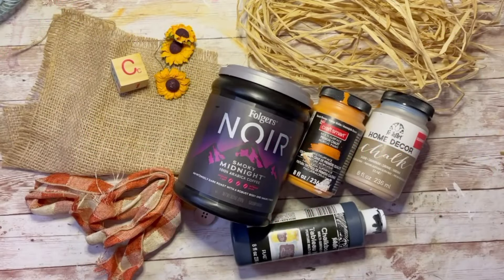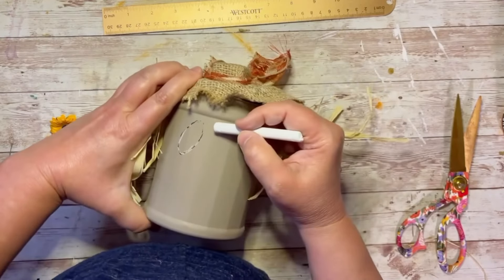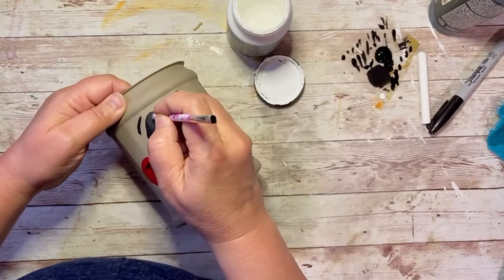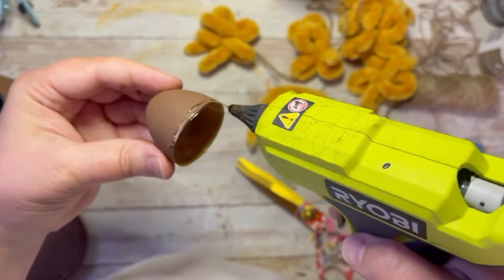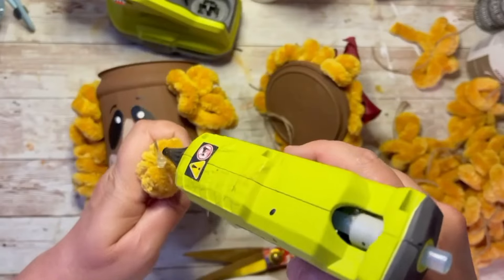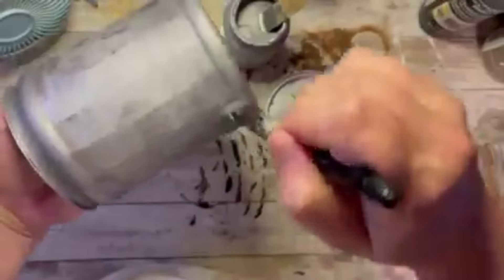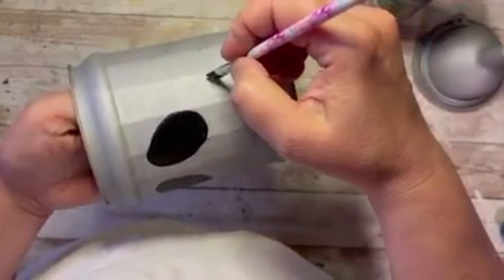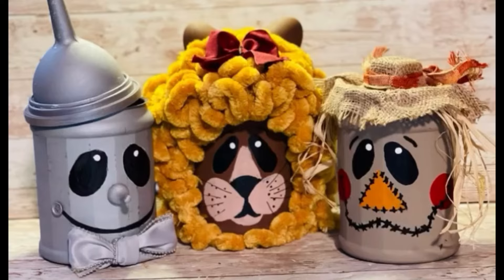Fun Fall Projects to Upcycle Coffee Cans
Turn Coffee Cans into Fall Fun! Ready to upcycle those old coffee cans into adorable fall decor? In this video, I’ll show you how to transform them into festive, functional items that’ll spice up your autumn vibes and recall some core memories from childhood! We are transforming these cans into some iconic characters from the Wizard of Oz!!